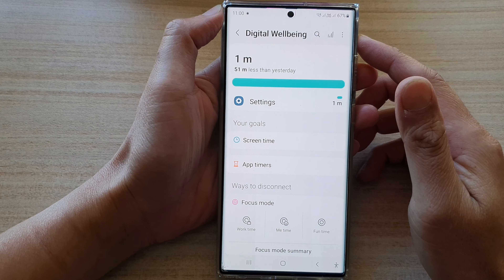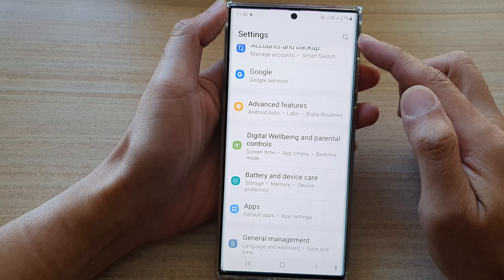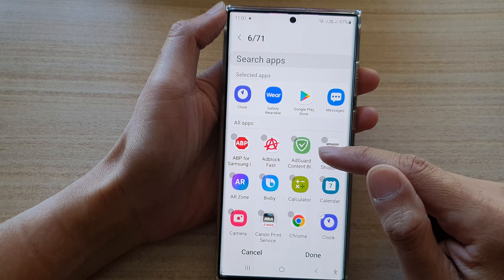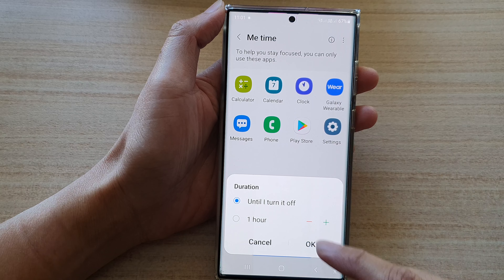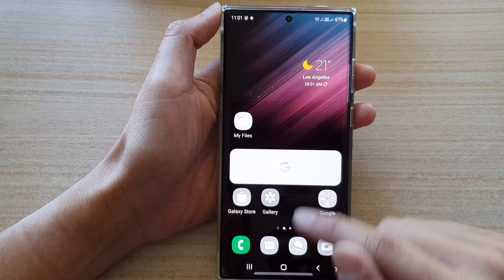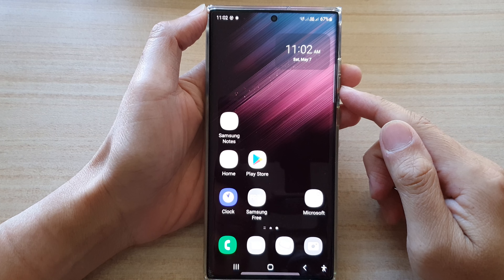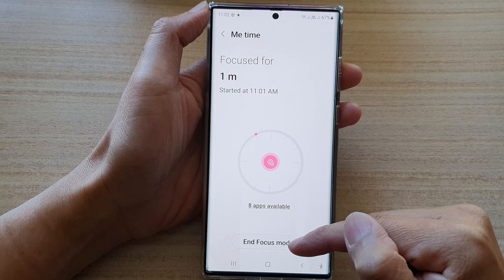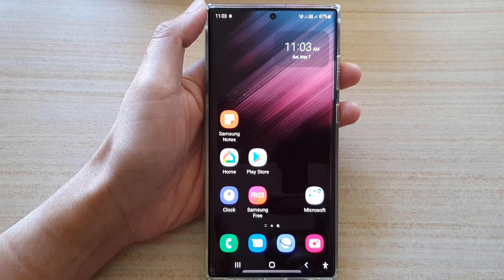Galaxy S22/S22+/Ultra: How to Turn On/Off Me Time Focus Mode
Learn how you can turn on/off me time focus mode on the Samsung Galaxy S22 / S22+ / S22 Ultra.